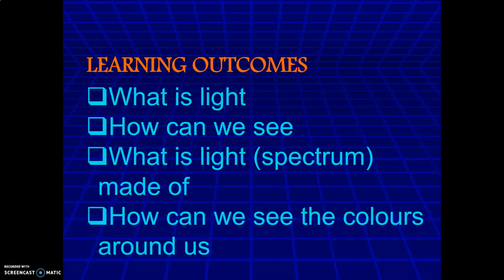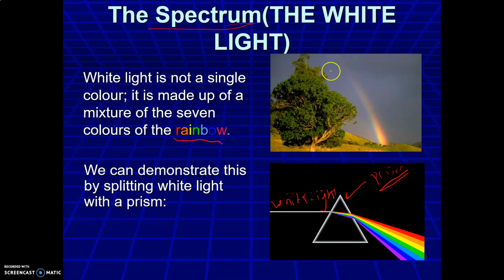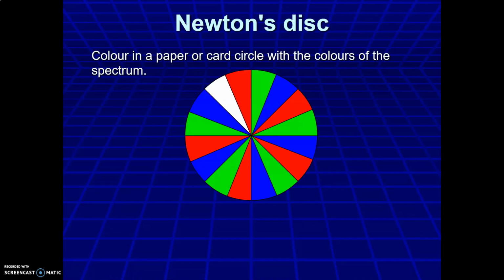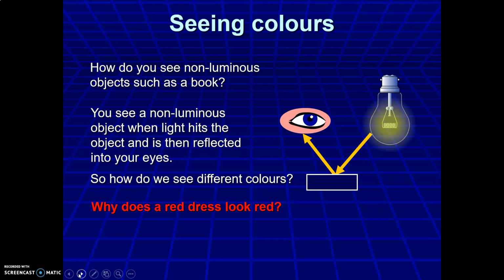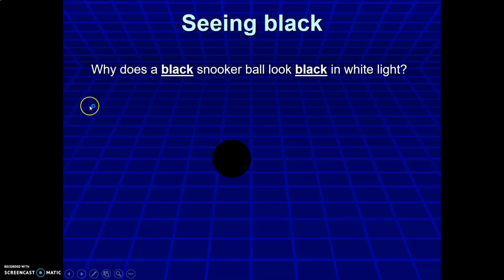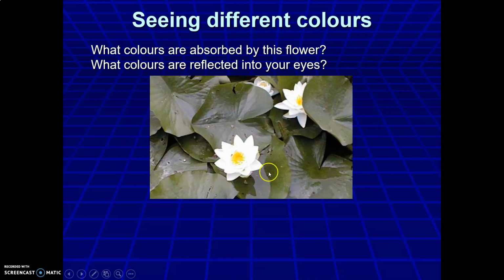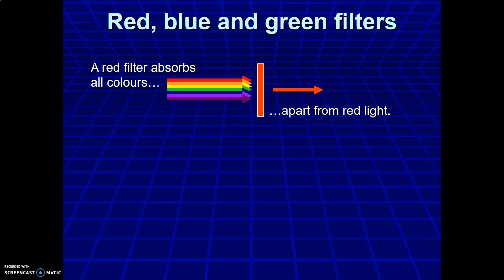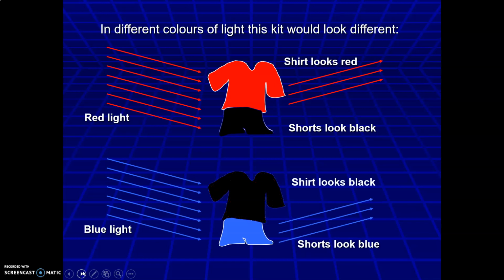Science -Grade 5 -How we can see colours -Miss :Rehab Ismail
Science-Grade 5 -Miss Rehab Ismail
Lesson: How we can see colours